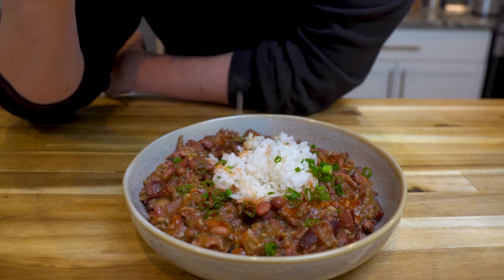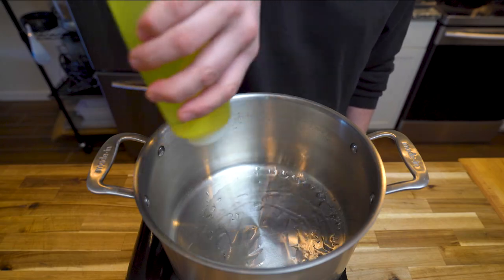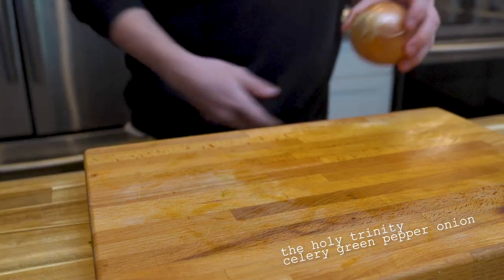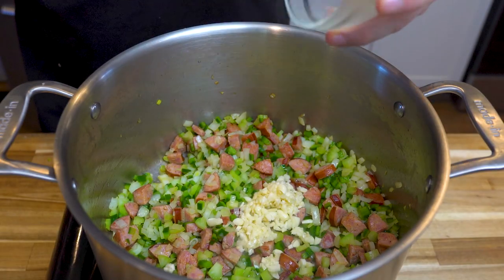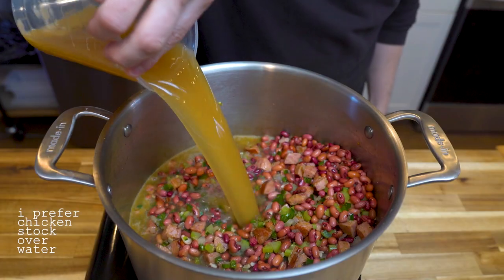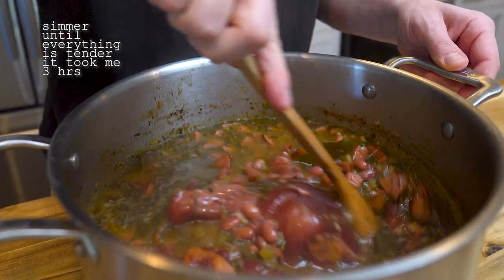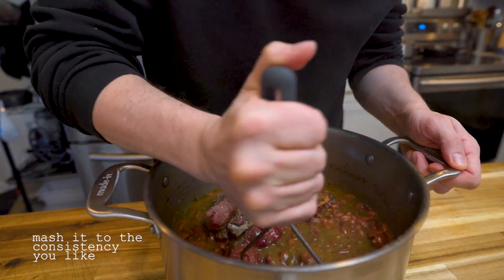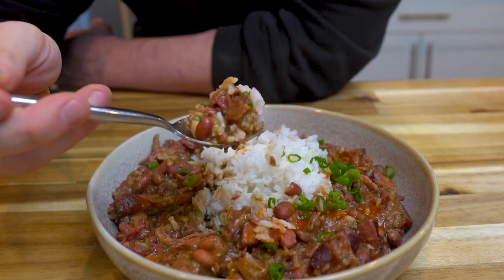red beans and rice is top tier comfort food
recipe
1 lbs red beans soaked over night
trinity (1onion, 2celery, 1green pepper) diced to preferred size
6 garlic chopped up
1lbs andouille sausage cut to even size
cajon seasoning (im going to try slap yo mama)
1 to 1.5 lbs ham hock
hebs and 3 bay leaf (i like thyme oregano and rubbed sage )
2 qts + stock  add some if it evaporates to much water works also

finish with
hot sauce
green onion
rice